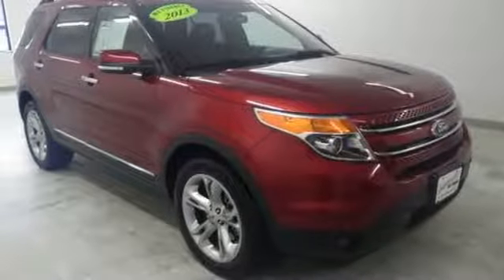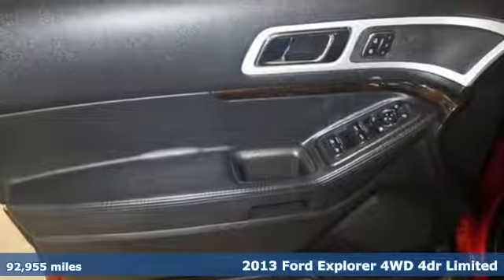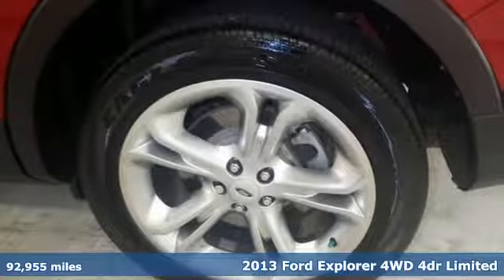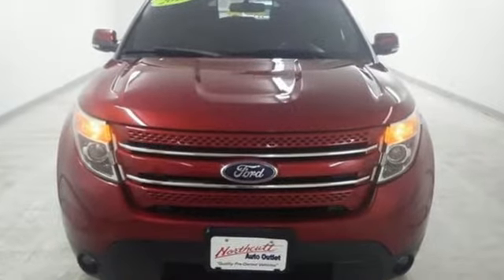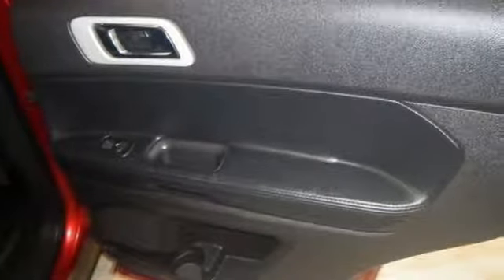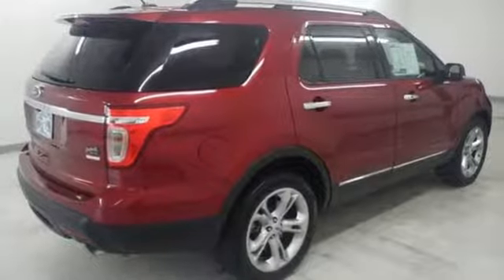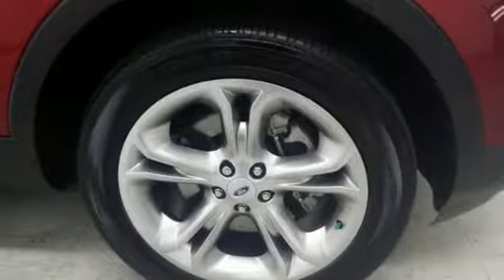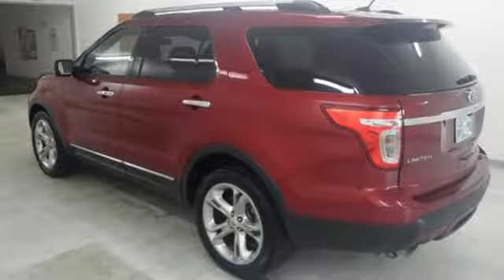Used 2013 Ford Explorer Stillwater OK Ponca City, OK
Year: 2013
Make: Ford
Model: Explorer
Trim: Limited
Engine: 3.5L 6-Cylinder SMPI DOHC
Transmission: 6-Speed Automatic with Select-Shift
Color: Red
Mileage: 92955
Stock #: AX19005
VIN: 1FM5K8F89DGB47597
Clean CARFAX. Red 2013 Ford Explorer Limited AWD 6-Speed Automatic with Select-Shift 3.5L 6-Cylinder SMPI DOHC Awards:br * Ward's 10 Best Engines * 2013 KBB.com 5-Year Cost to Own Awards * 2013 KBB.com Brand Image Awards

Address:
3201 W Owen K Garriott Rd